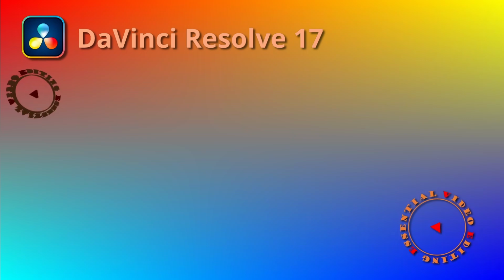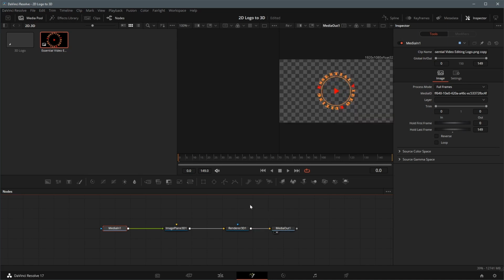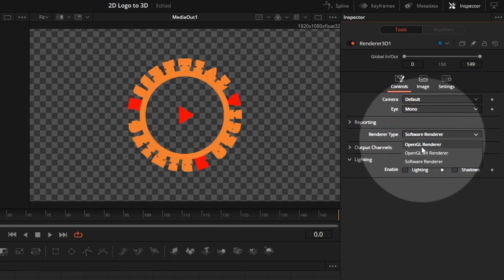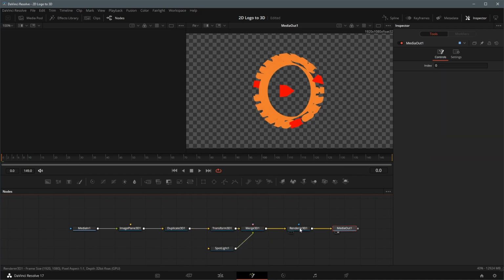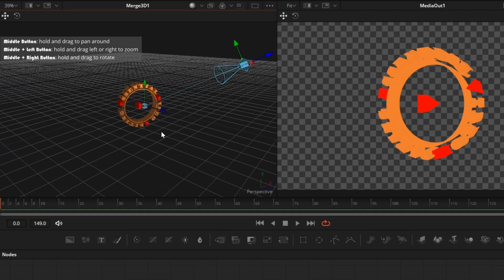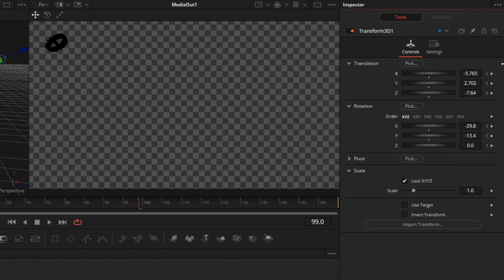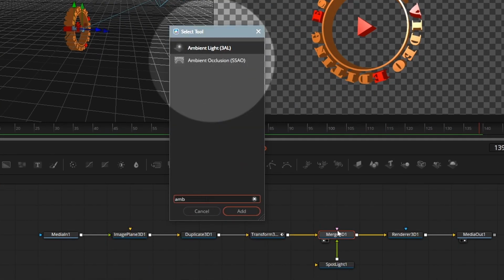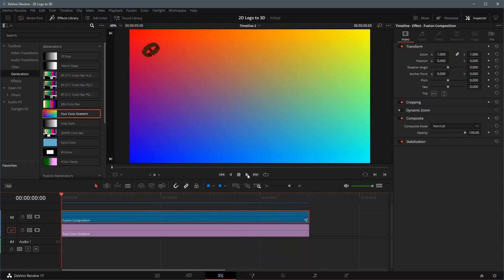Convert 2D Image to 3D Logo with Animation using Fusion in DaVinci Resolve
In this video we create a 3D logo from a 2D image in DaVinci Resolve.